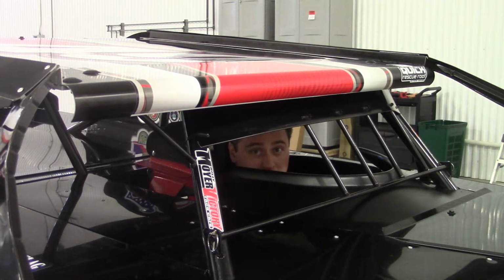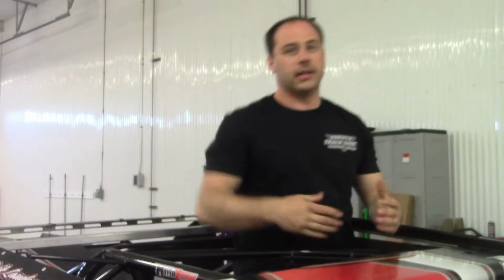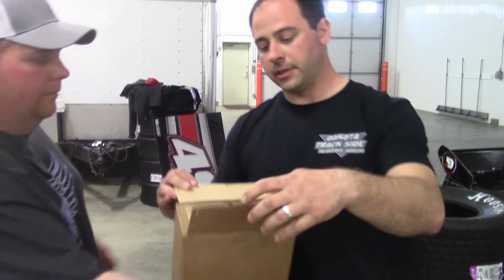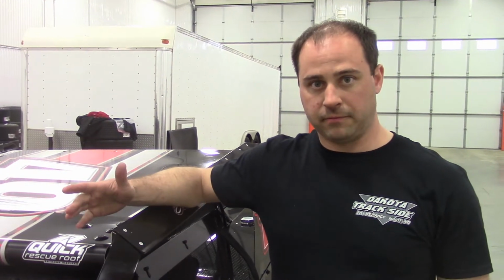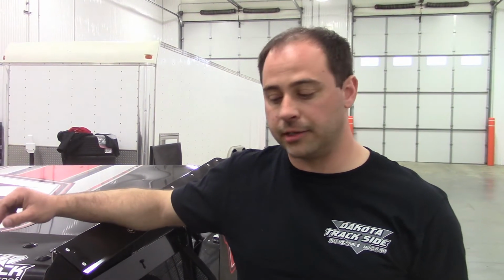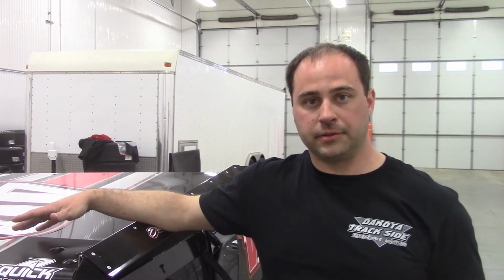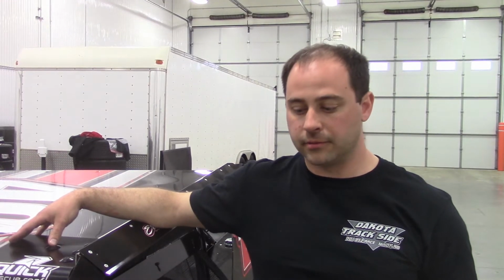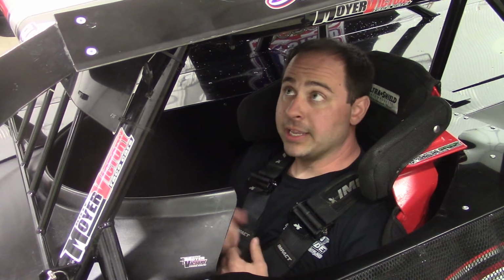Quick Rescue Roof Video - Dakota Trackside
The Quick Rescue Roof from Dakota Trackside is designed to save precious seconds during a emergency situation.  It is designed to fit all dirt modified and sport modified cars.